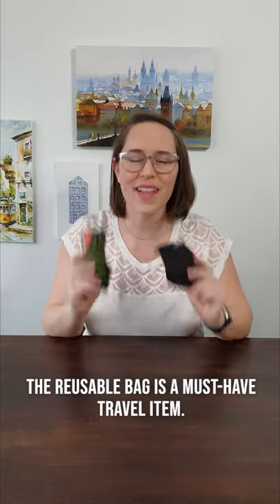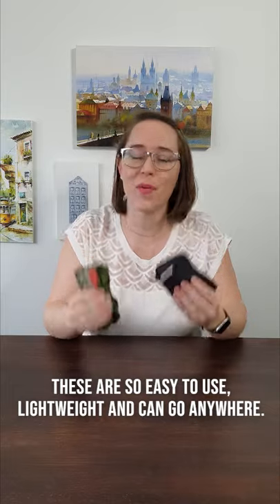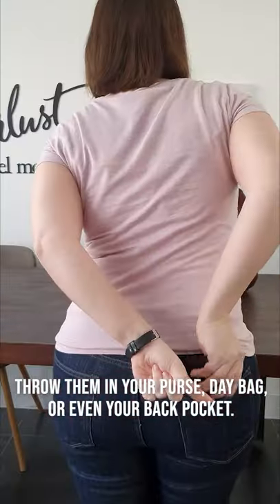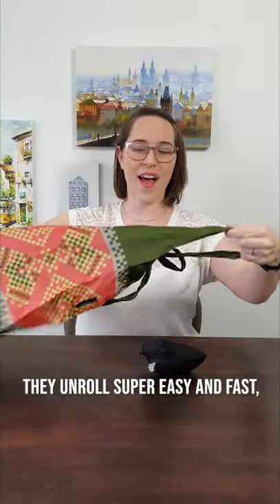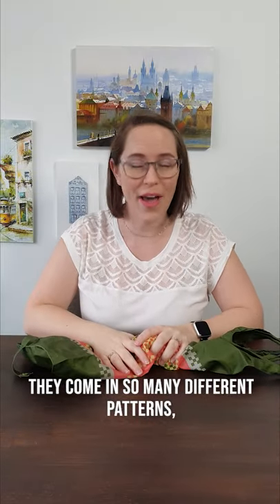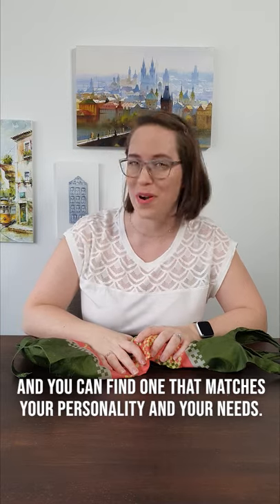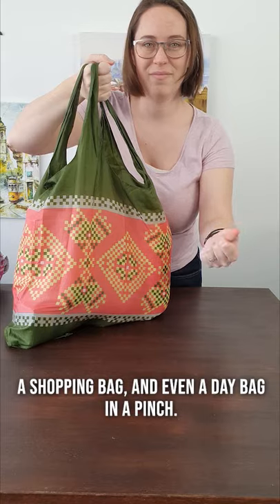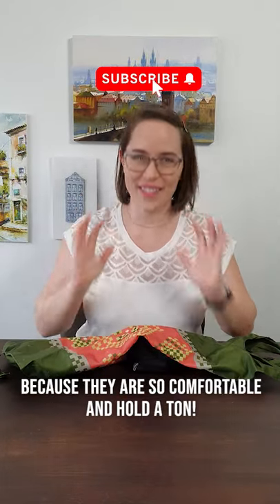MUST-HAVE TRAVEL ITEM!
Don't forget this must-have travel item for men and women!